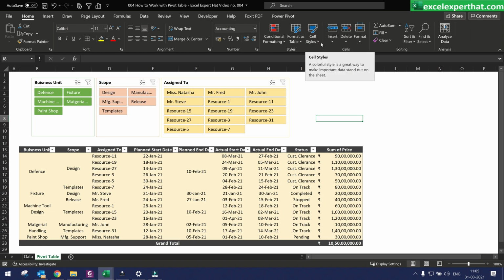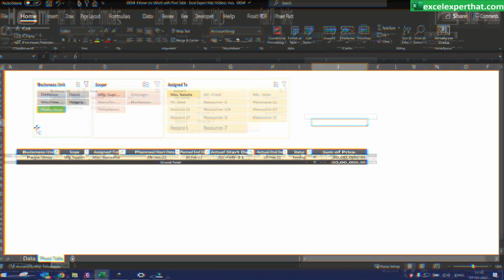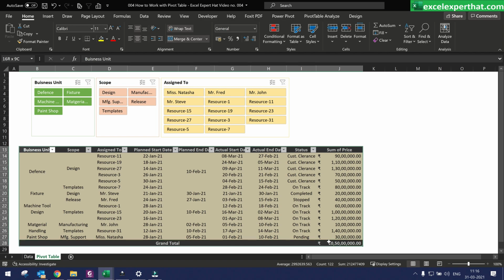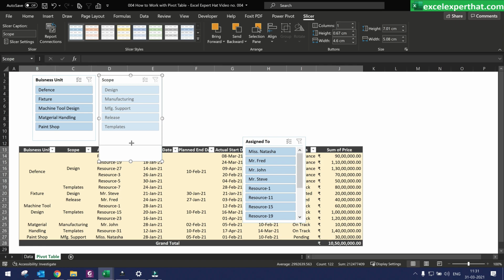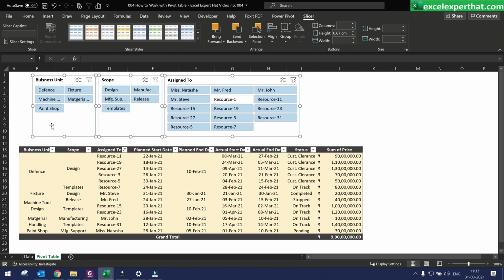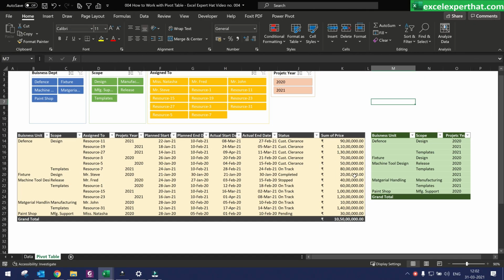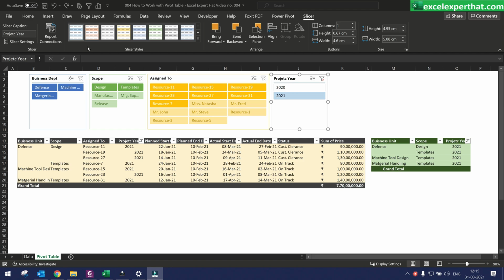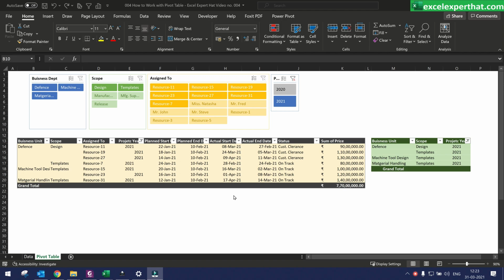Using Slicers in Excel to Filter Data (V007)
How to use Slicer in Excel Pivot table.
Slicer is the most effective and quick method to sort your complex deta in one click.